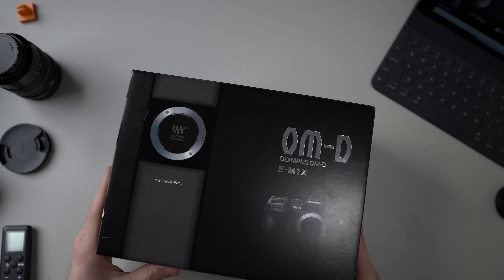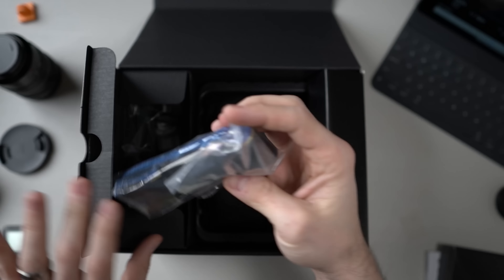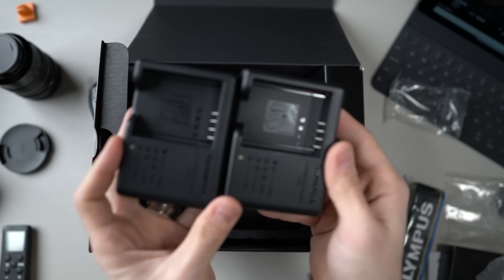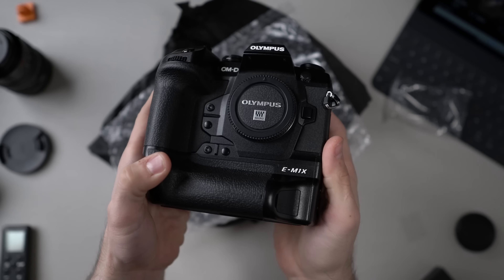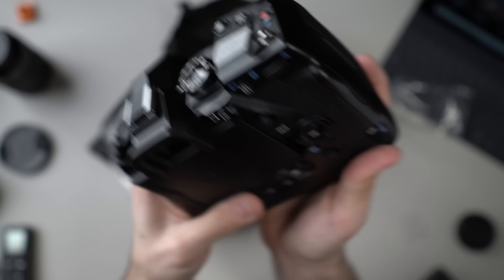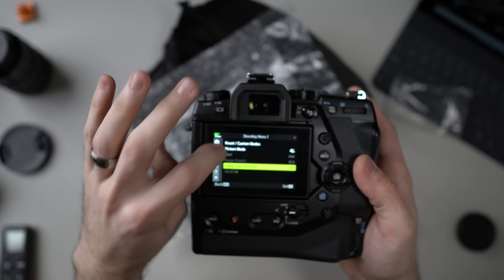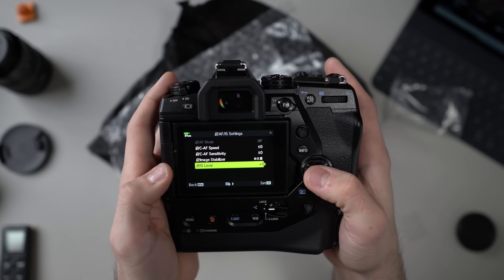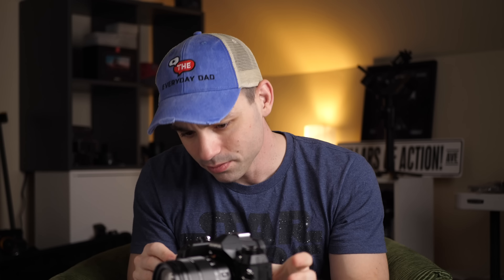Olympus OMD EM1X! The PERFECT Vlogging Camera? Unboxing, Setup, and Initial Video Test!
Today we unbox the brand new Olympus OMD EM1X, a beast of a camera that might have everything inside of it to make this one of the best online cameras currently made. for a very hefty price tag.

It promises great autofocus, awesome stabilization, AND a flip screen all in one camera!  I'm so excited to get this out of the box and start using it so lets crack it open!

OMD EM1X!